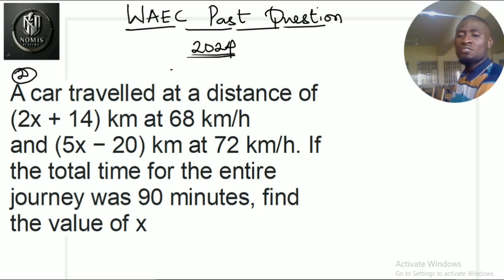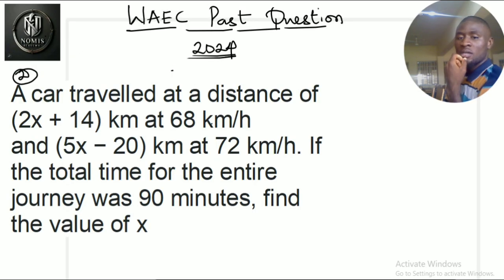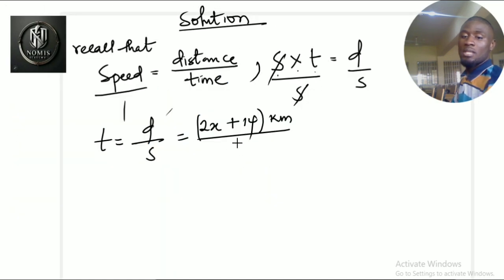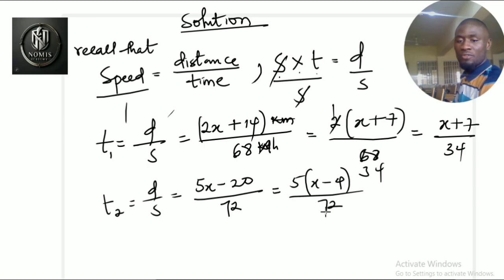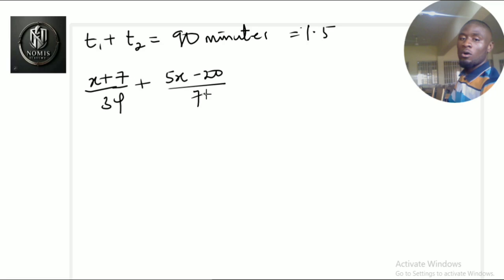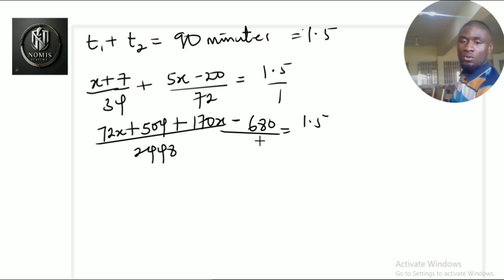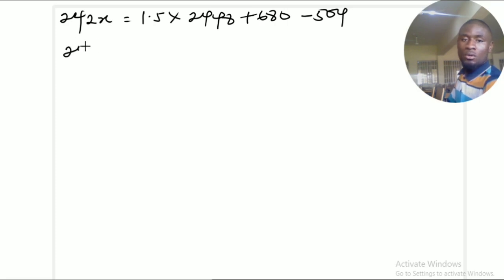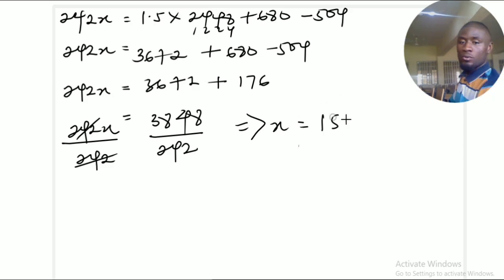WAEC Past Question